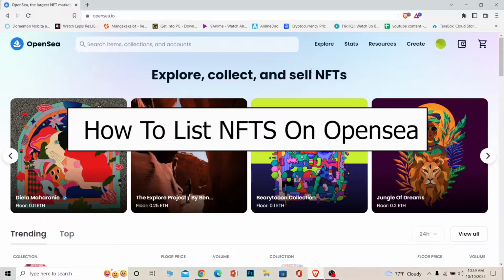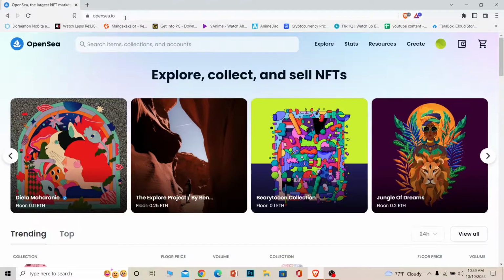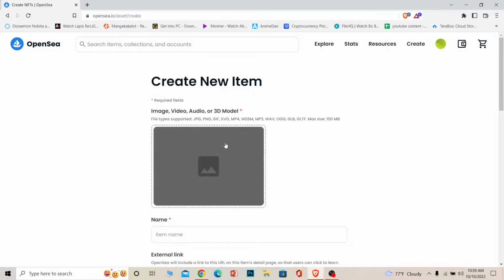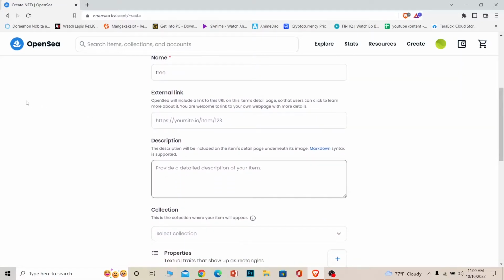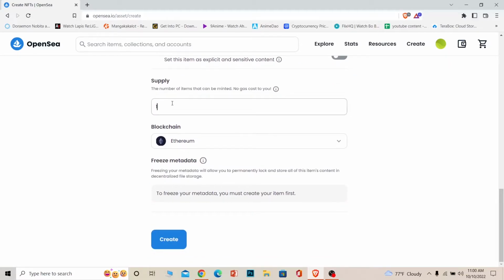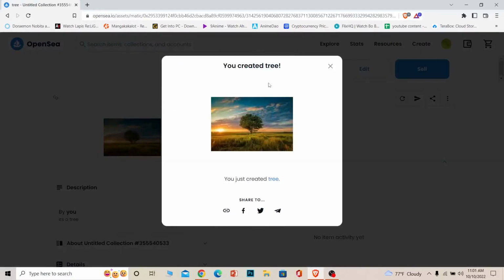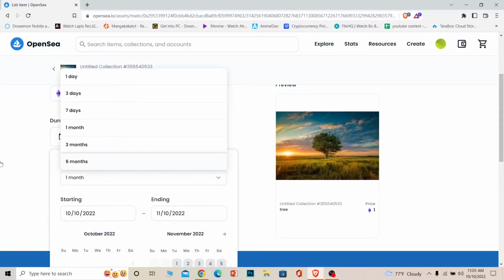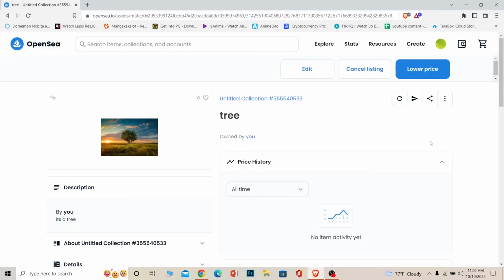How to List NFTs on Opensea | View Your Collected NFTs on Opensea 2022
Confused about how to list nfts on Opensea? This video explains the exact steps on how to list nfts on Opensea. Make sure you watch the video till the end to learn it in much detail. First, search for opensea.io. Once you find it, go to the website, and connect your wallet. What you want to do is go on create, because we want to list our nft. We have to go and create now before moving forward.